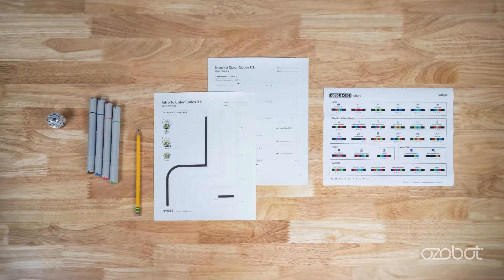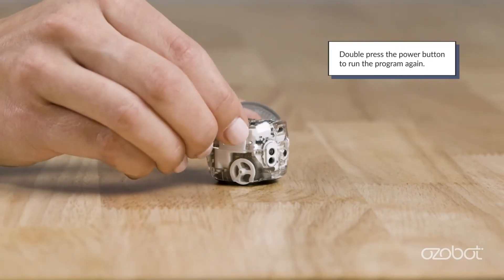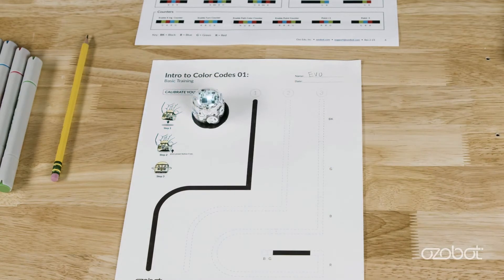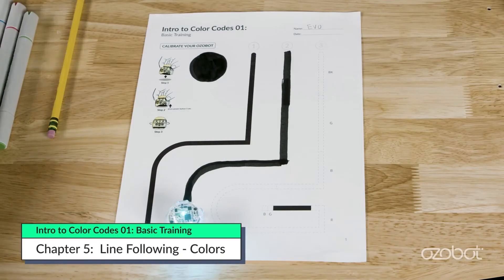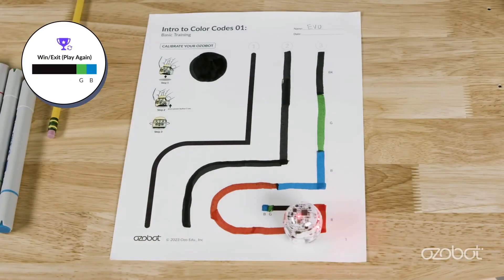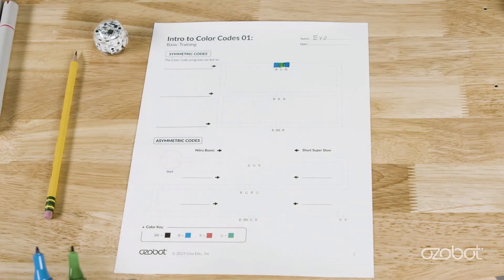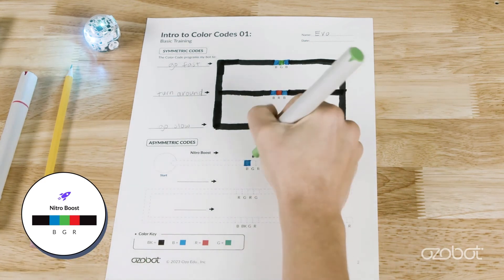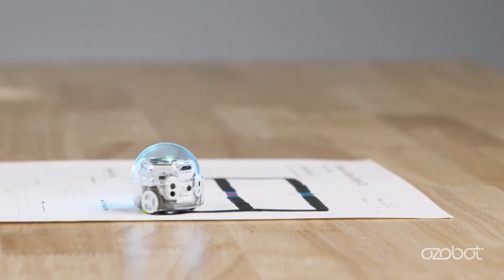Introduction to Color Codes 01: Basic Training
Get started with Ozobot and learn the basics of screen-free coding! In this lesson, students will discover how to power on and calibrate their Ozobot, draw lines for bot navigation, and begin programming using Color Codes.

💡 What you'll Learn in This Video:
- How to turn on and calibrate your Ozobot
- The basics of line following with straight lines, corners, and curves
- How to use color codes to program your bot

🎓 Academic Standards:
- ISTE.1.d
- CSTA.1A-CS-02
- CSTA.1A-DA-05

★ Grade Levels: K-12
★ Subject/Topic: Computer Science

0:00 - Introduction
0:09 - Lesson Objectives & What You'll Need
0:44 - Functions of the Power Button
1:40 - Calibrating Your Ozobot
2:45 - Line Following: Straight, Corners, Curves
3:52 - Line Following: Colors
4:51 - Color Codes
5:56 - Symmetric Color Codes
7:07 - Asymmetric Color Codes
8:14 - Lesson Wrap-Up